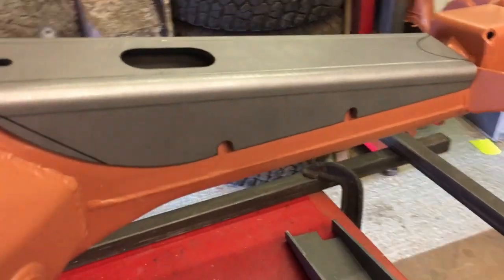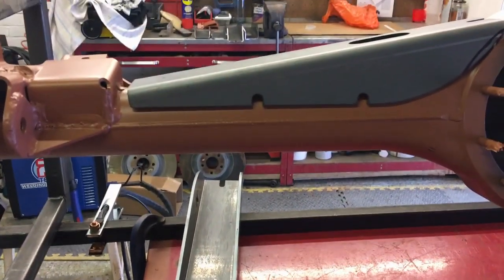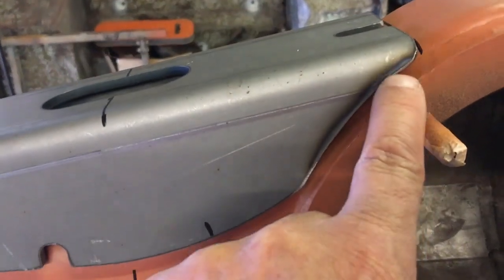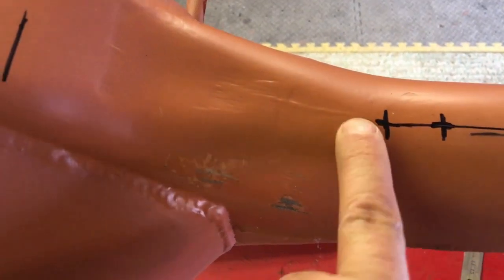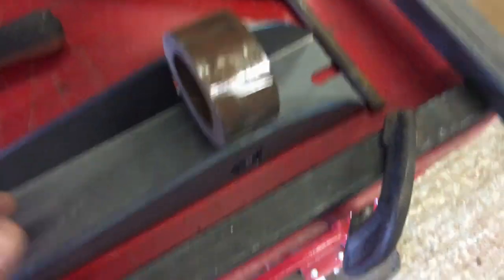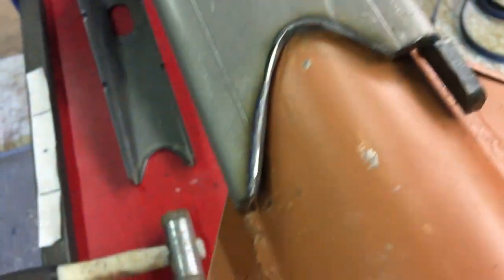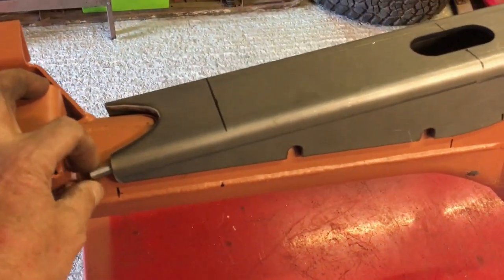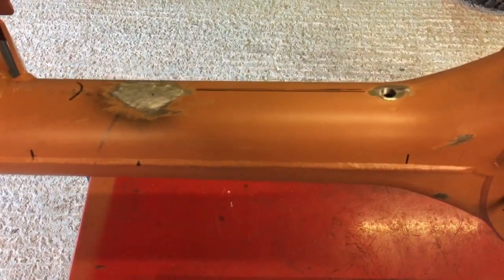Terrafirma Axle Trusses. Part 3, Front axle.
In this third video we look at the fitting up of the front axle trusses.. more plasma cutter, more grinding.. and some milling work.